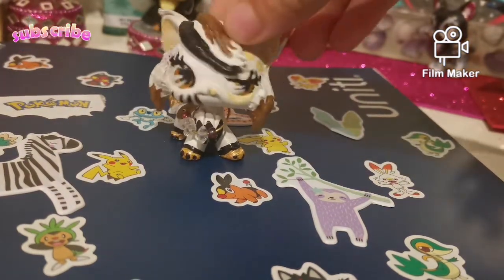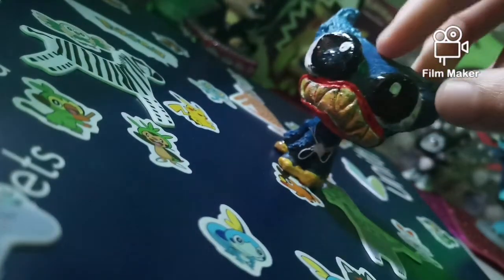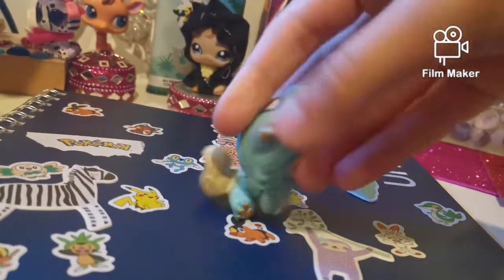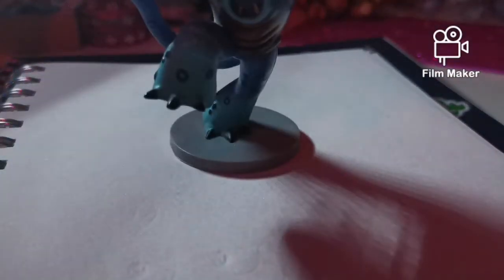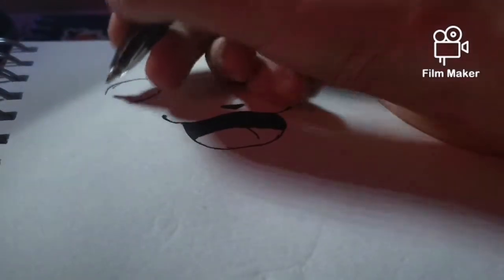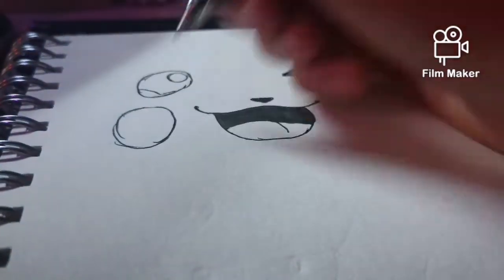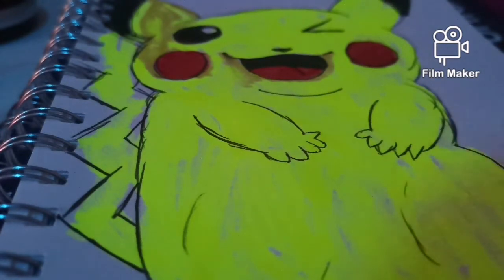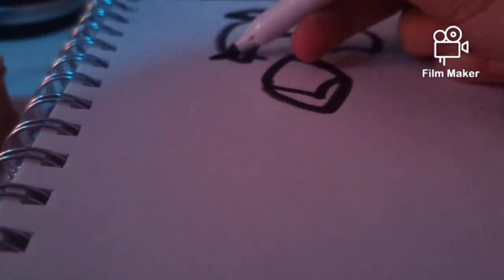all my recent lps customs (and how to draw🐀)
How to draw and my recent lps customs hope you enjoy